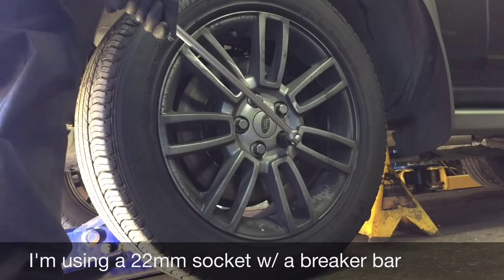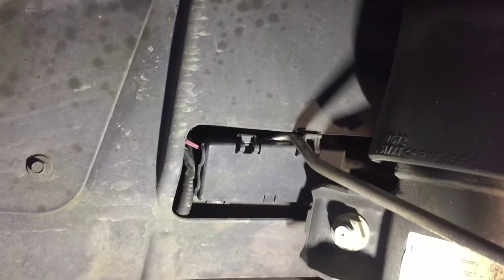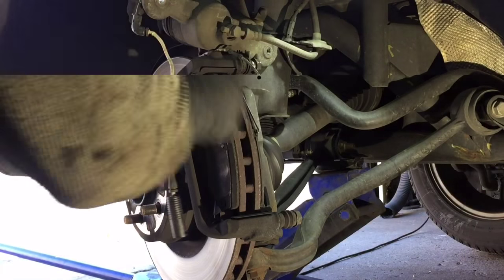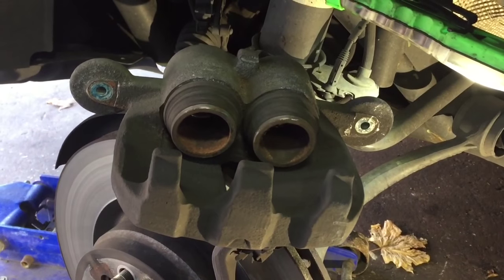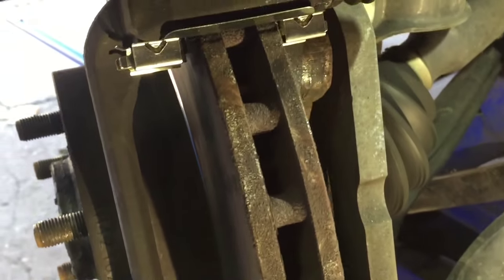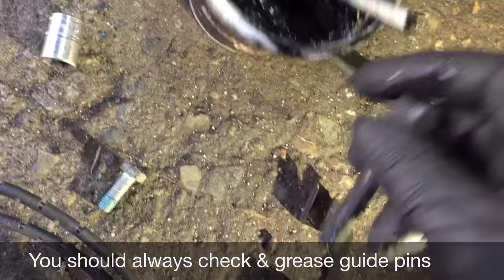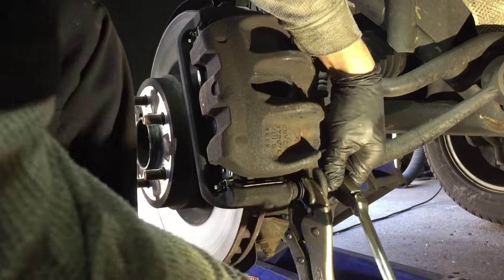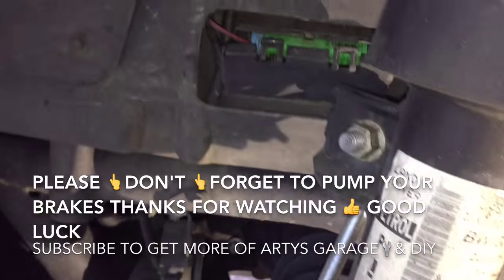How To Replace Range Rover Front Brake Pads